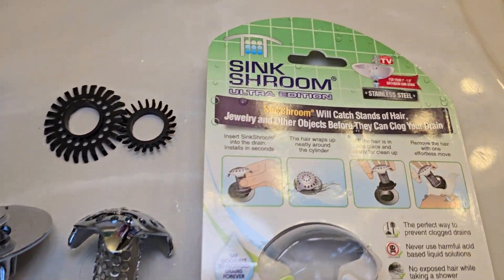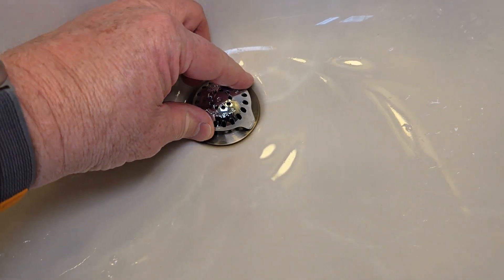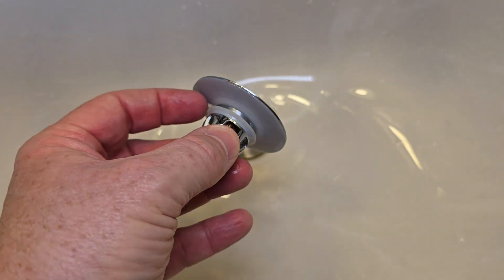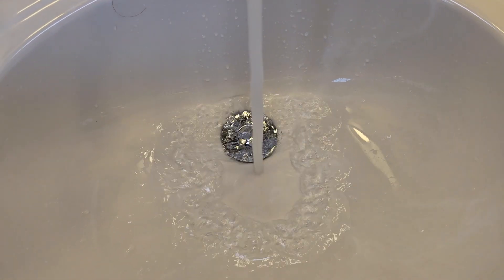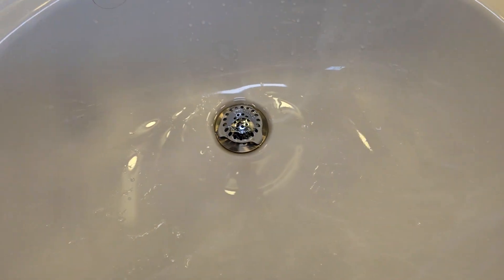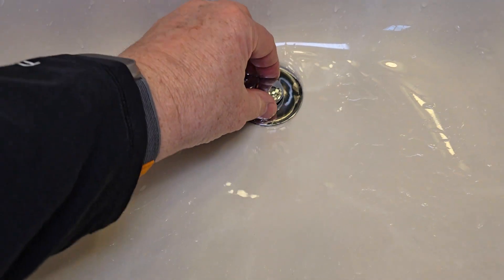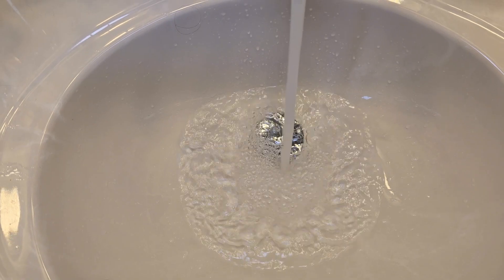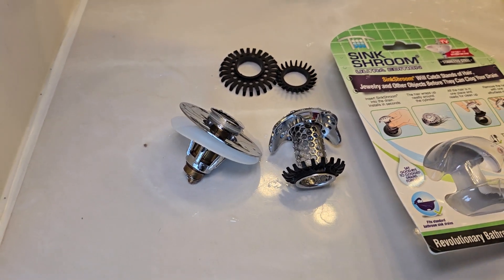Sink Shroom Drain Protector vs #1 Best Selling Bathroom Sink Stopper Which One Catches the Most Hair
SinkShroom Ultra Revolutionary Bathroom Sink Drain Protector, Stainless Steel (paid link) walmartpartner Universal Bathroom Sink Stopper with Hair Catcher, for 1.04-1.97 Inch Drain Hole, Spring Core Bathtub Drain Cover, Pop Up Sink Plug Basin Drain Strainer (paid link) How they work.